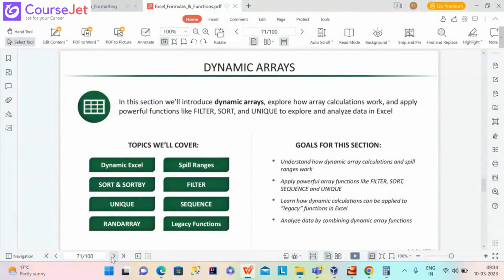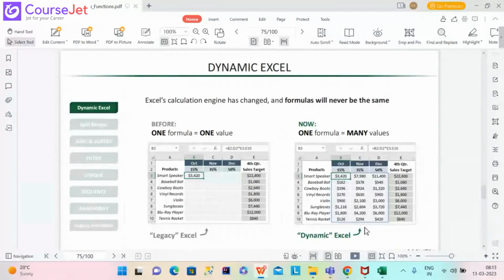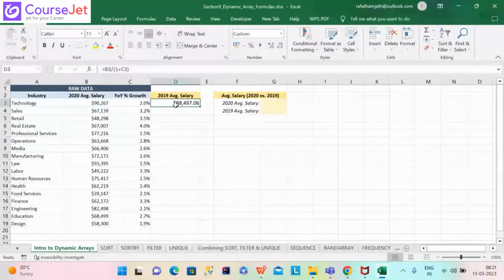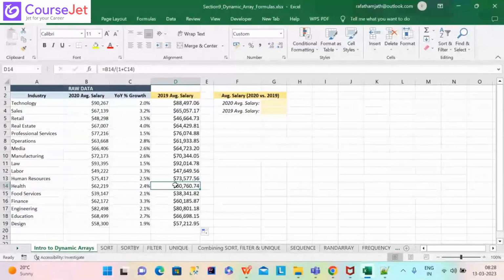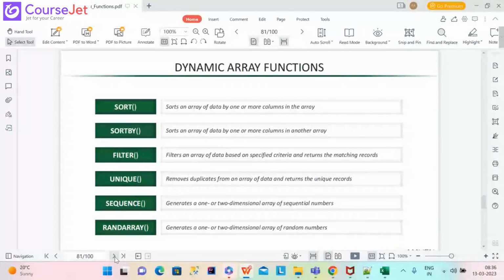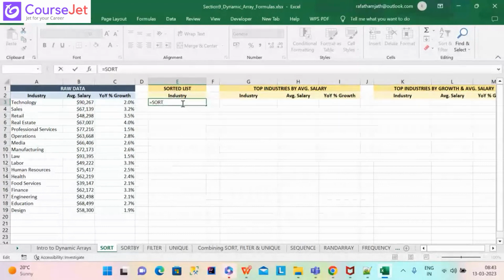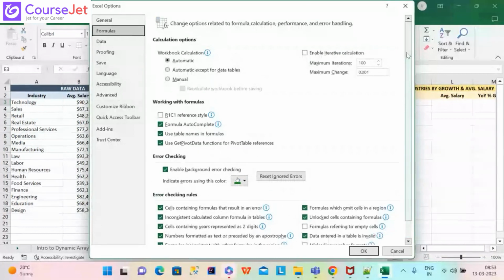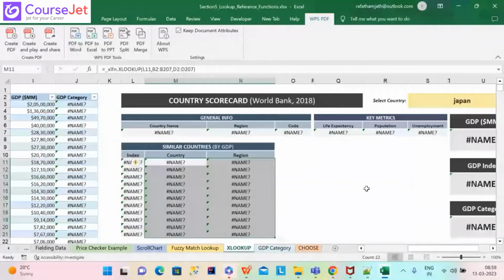Dynamic Array Formula in Excel | Advanced Excel Tutorial | Lec - 16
Explore the game-changing world of dynamic array formulas in Excel with this in-depth tutorial. From SORT and FILTER to UNIQUE and SEQUENCE, discover how these dynamic array functions can revolutionize your data manipulation tasks. Learn how to effortlessly handle dynamic data ranges, extract unique values, and automate complex calculations like never before. Watch now and supercharge your spreadsheet skills!

🚀ADVANCED EXCEL COURSE FEATURES:

💻 Instructor-Led Sessions
👨‍💻 Expertise Faculties

🎓ADVANCED EXCEL TRAINER PROFILE:

👨‍🏫 Certified Professional
📑 Certification Guidance